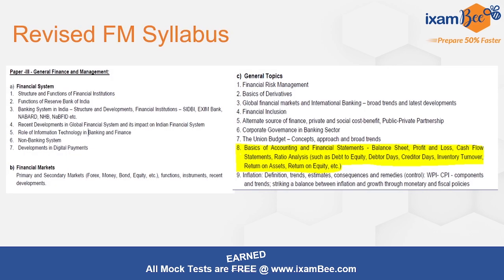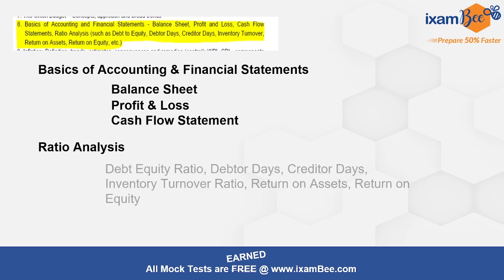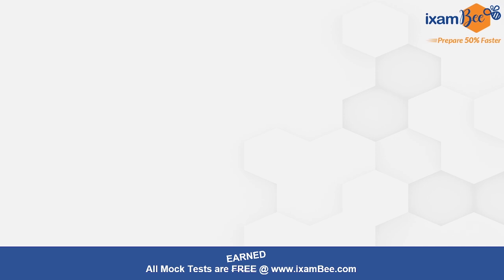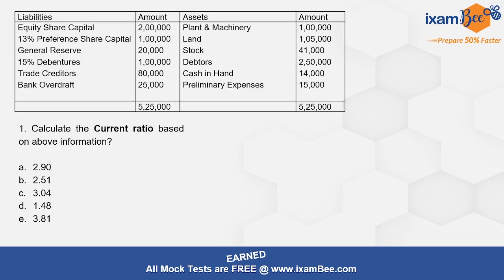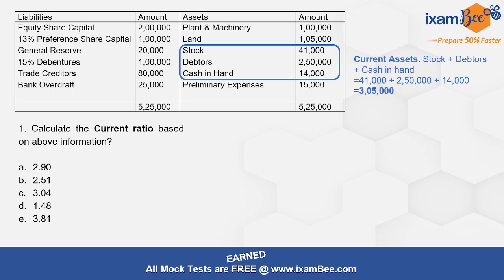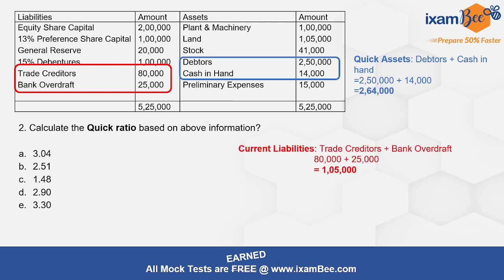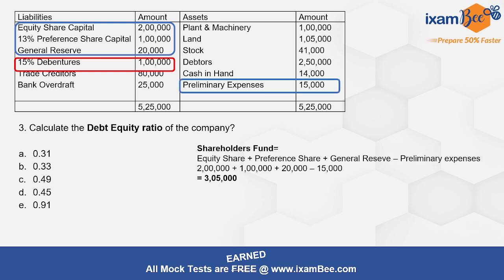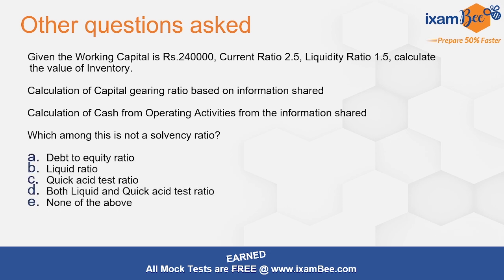RBI Grade B 2023 | FM syllabus change | Approach to Basics of Accounting by CA Prateek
👉Click Here for RBI Grade B Study Plan, Previous year question papers PDF

The Detailed notification for RBI Grade B 2023 is now out.
The exam pattern remains the same.
There have been some changes in the Syllabus for Finance Paper.
One of the topics added is the Basics of Accounting and Financial Statements. Is this topic new to RBI? Why is it important? What all needs to be prepared for this?
In this video, CA Prateek Sir will answer all these queries and guide you toward the right approach to prepare for this new topic in RBI 2023.